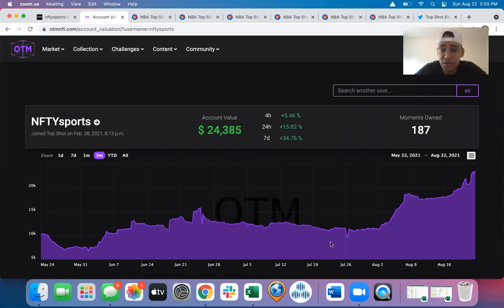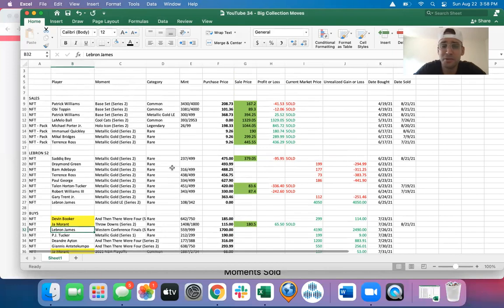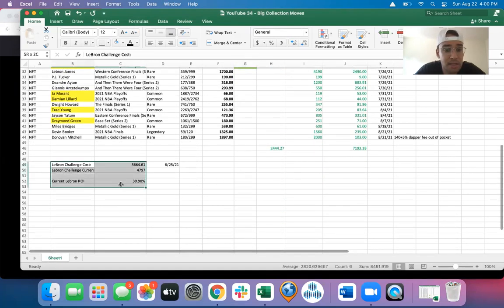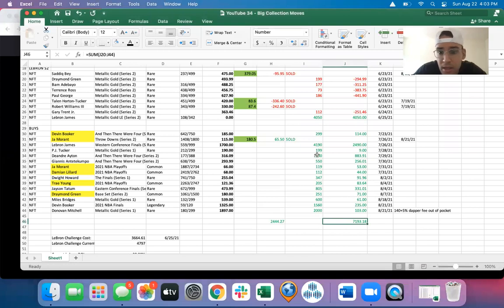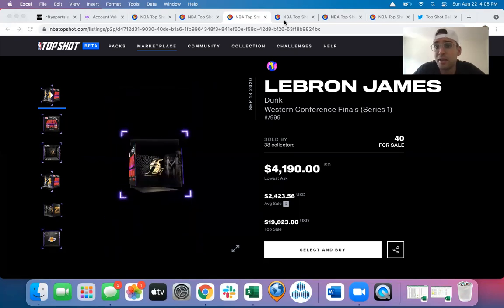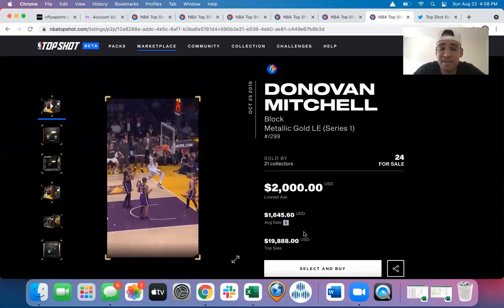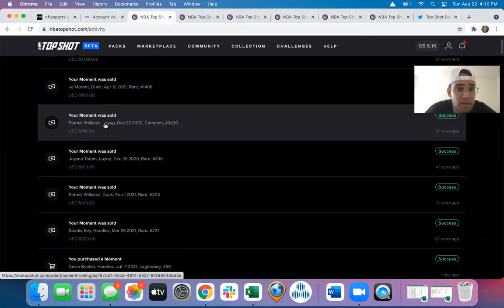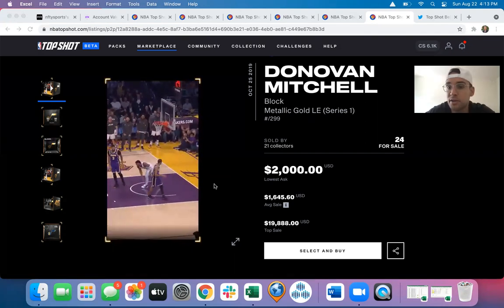How I Got OUT of the RED and 100% GAINS in NBA TOP SHOT! Patience, Smart Buys, Trade UP!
On my channel, I give NBA top shot tips, NBA Top Shot Strategy and my goal is to help you build your collection.  I'm a collector building mine as well and there are a lot of things I've learned that can be helpful to NBA Top Shot beginners and rare collectors alike.

On this video, I do a deep dive into how I got out of the red, with 100% gains in the past 2 months on NBA Top Shot.  It was a crazy ride, from -50% ROI to 10% positive returns.  I did this by making smart buys, being patient, making rare upgrades, and trading up.  These concepts I think can apply to all collectors.

Sports NFTs is a hobby I picked up in February and now, I'm a true collector.

NFTYsports